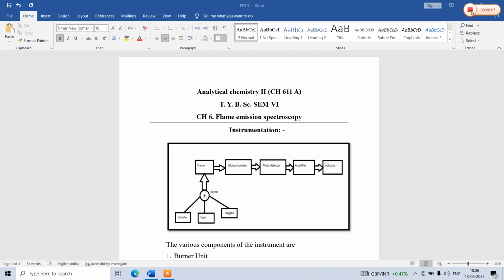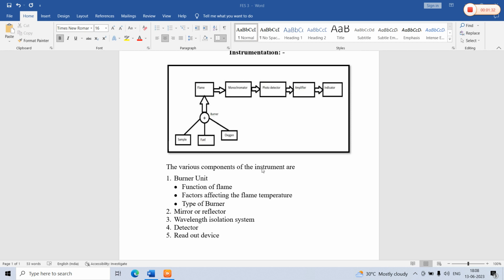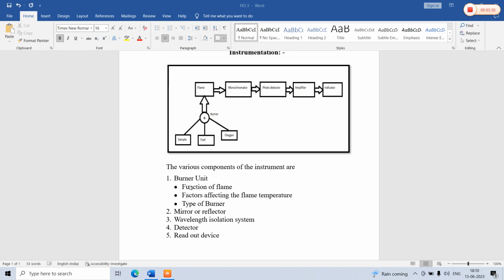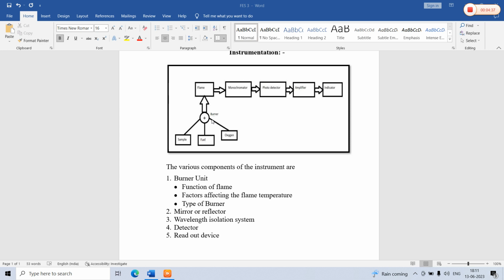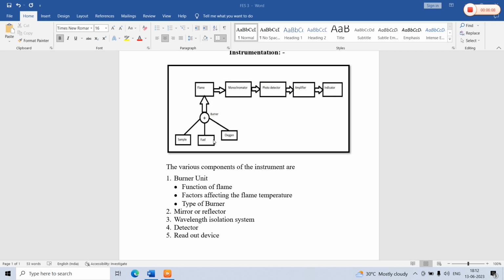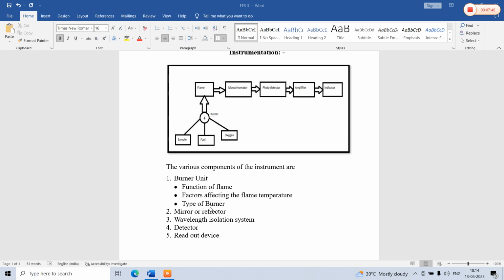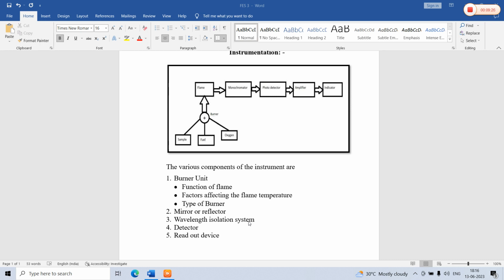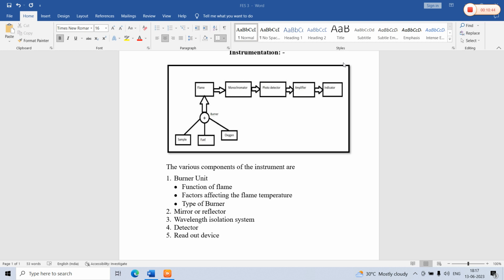Lecture 81 T.Y.B.Sc Analytical chem SEM 6 CH 6 Flame emission spectroscopy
This video give information about the basic instrumentation involved in Flame emission spectroscopy, Burner unit, type of Burner, factors for flame temperature, function of flame